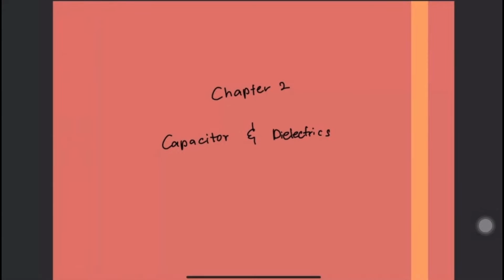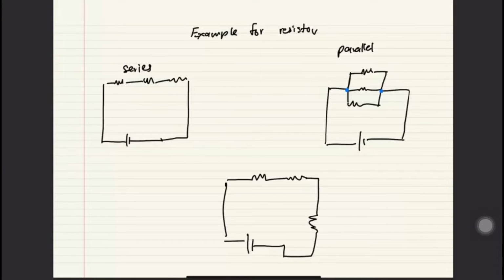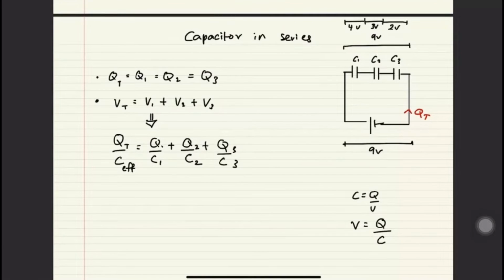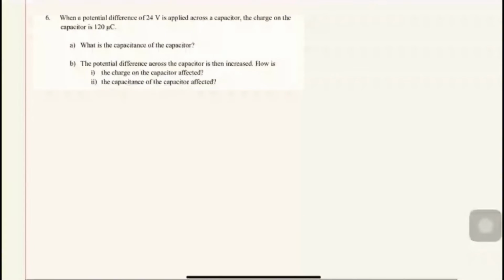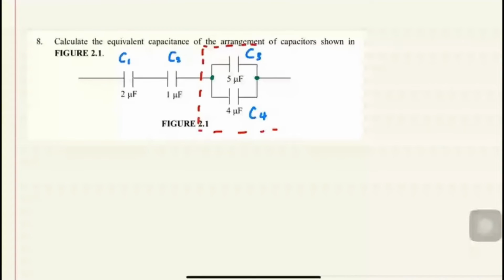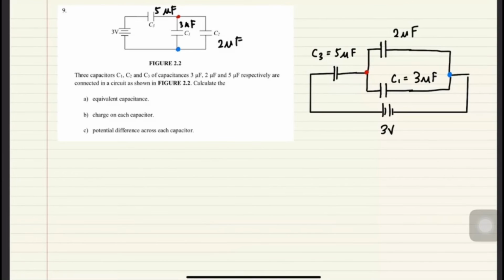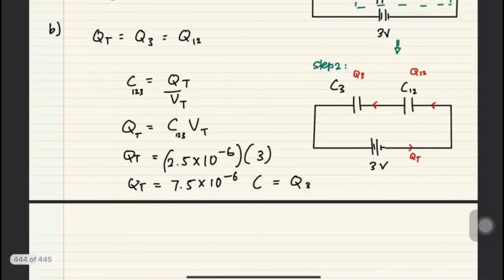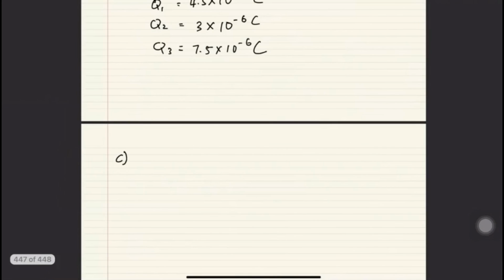SP025 Chapter 2 Capacitor & Dielectrics Part I